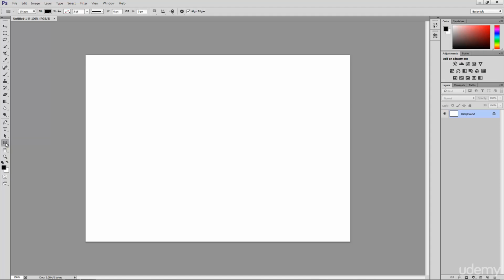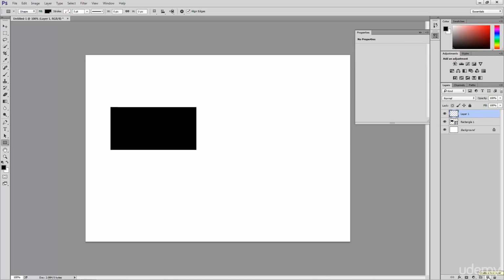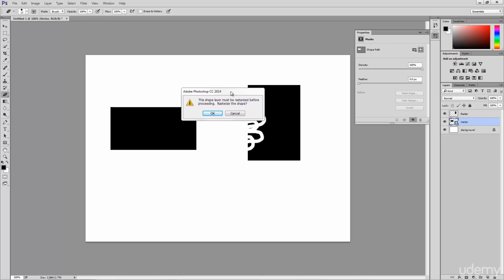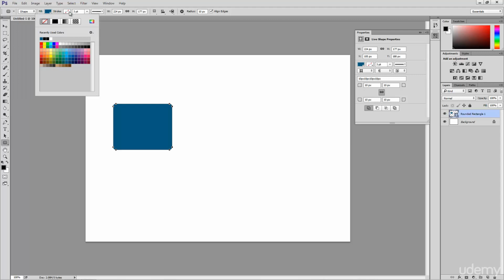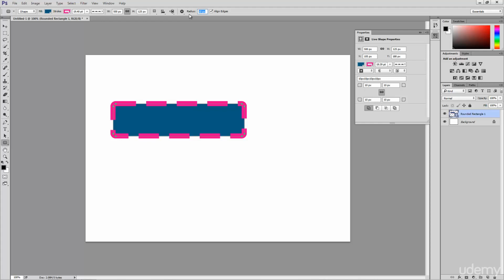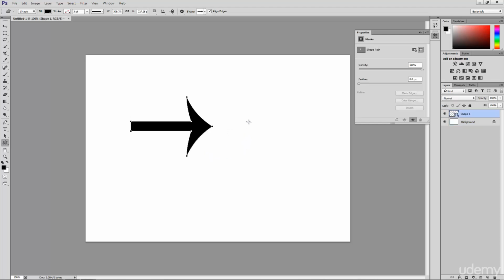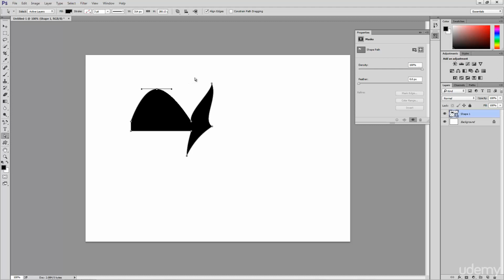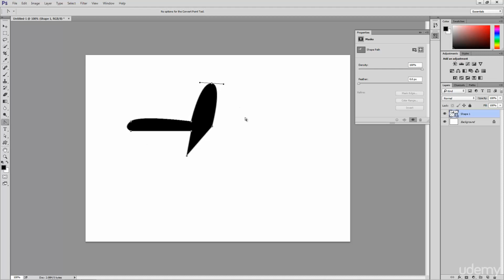Creation Tools 5 - 13 - Adobe Photoshop from Scratch